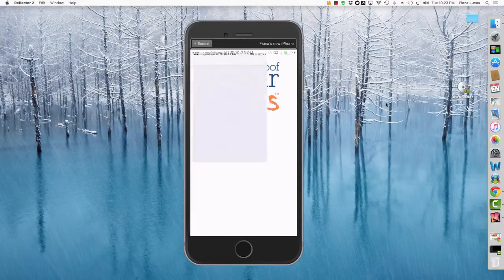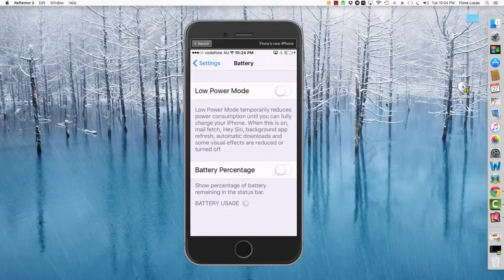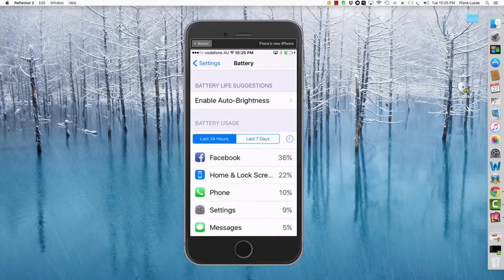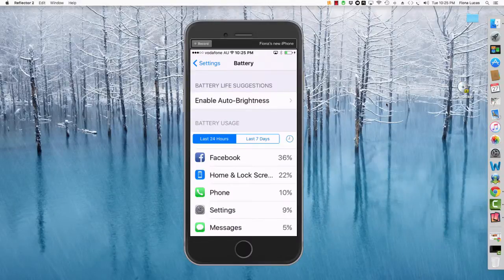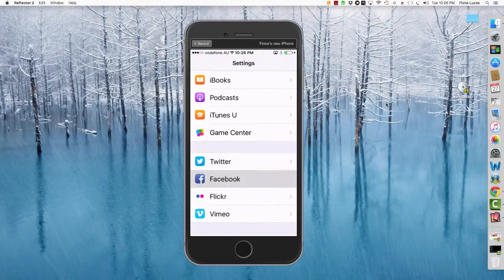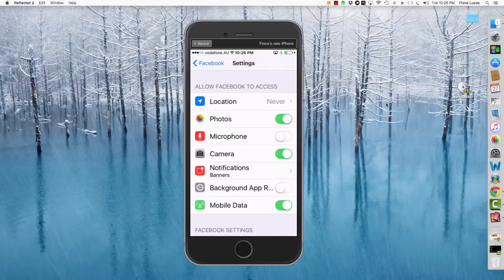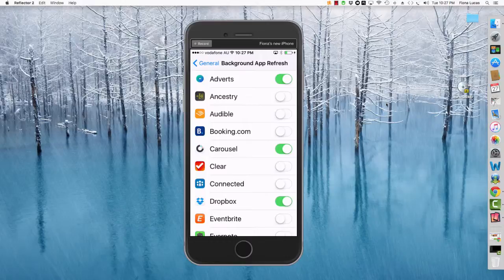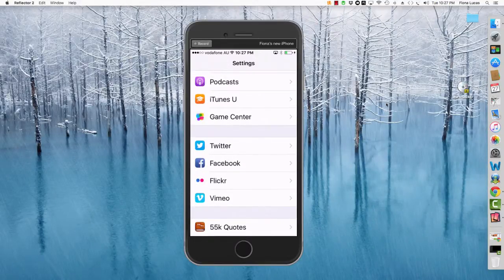Futureproof Your Kids - The forum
ioS9 WiFI Assist and quick tips on battery life and potential data loads